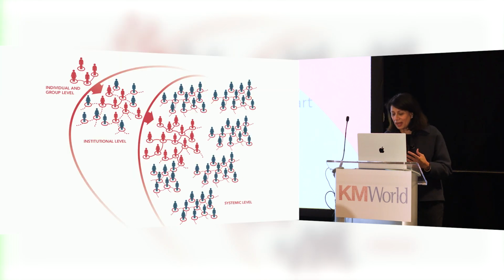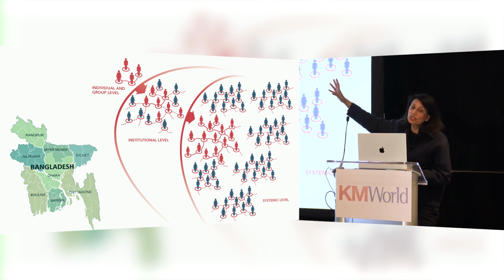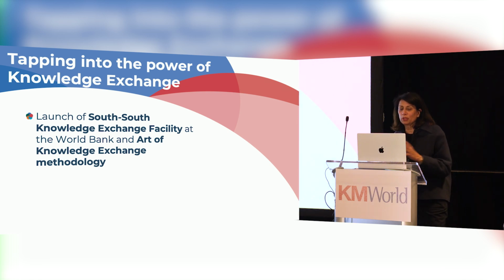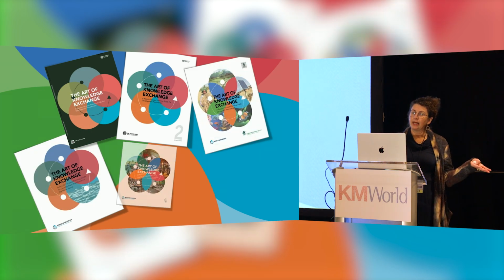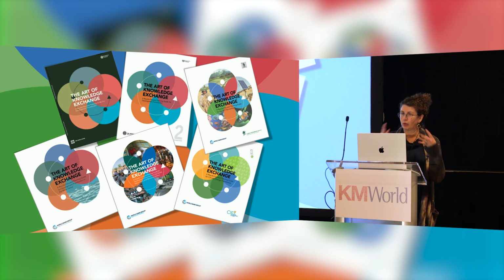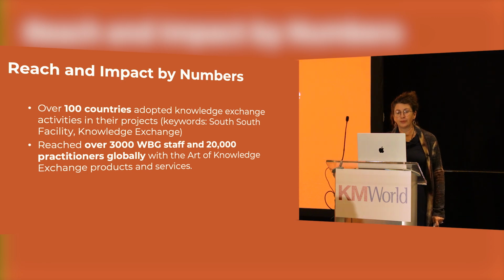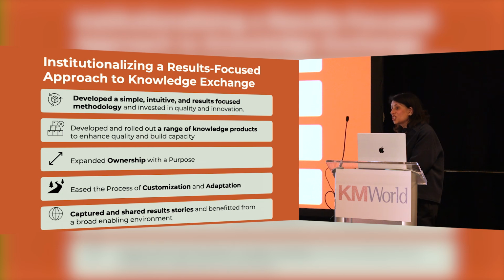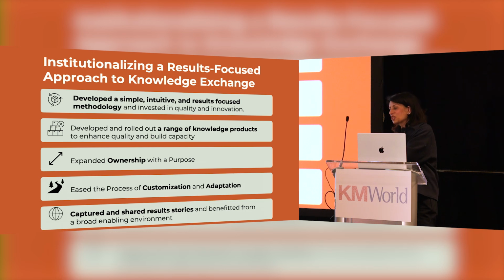A204. Results-Focused Knowledge Exchange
When done right, knowledge exchange can build the capacity, confidence, and conviction of individuals and groups to act, and it can also influence results at the institutional and even systemic levels. Kumar and Vovides tell the story of Art of Knowledge Exchange (AoKE), World Bank Group’s (WBG) key reference on client and staff learning, which made a cross-sectoral knowledge exchange methodology directly relevant to an extensive group of sectoral specialists and practitioners and helped institutionalize a results-focused approach to knowledge exchange across the WBG. He discusses good design and results at the core of successful knowledge exchange; a structure to guide knowledge exchange activities to be uniquely results-focused by defining clear objectives and linking them to a series of knowledge and learning outcomes; a common framework and language/taxonomy for knowledge exchange interventions; an intuitive road map; a well-structured toolbox; and practical, real-world examples, all built on the foundation of a tried and tested results framework. Shapiro discusses how a Merck spinoff matured, evaluated better search tools, and rolled out multiple successful enterprise search solutions, including GenAI. Discover how Organon monitors and evaluates enterprise search for improved knowledge exchange.

Speakers:
Shobha Kumar, International Development & KM Specialist, The World Bank and Senior Consultant
Yianna Vovides, Senior Director, Learning Design and Research, Georgetown University, Washington DC